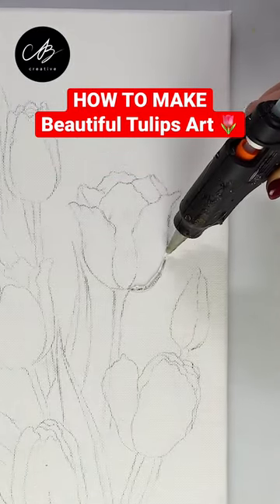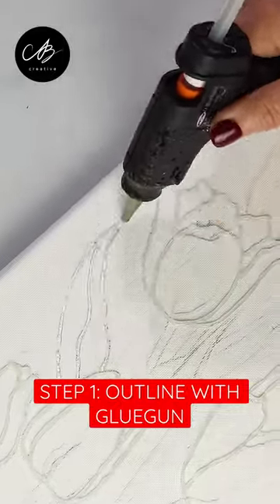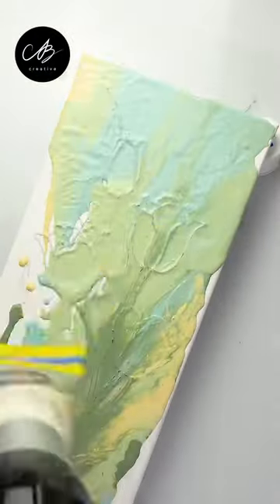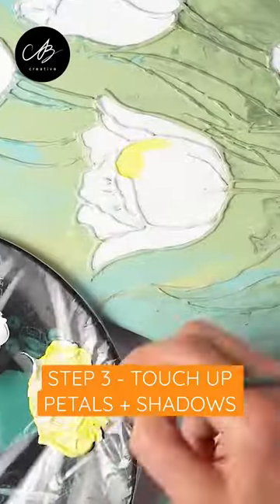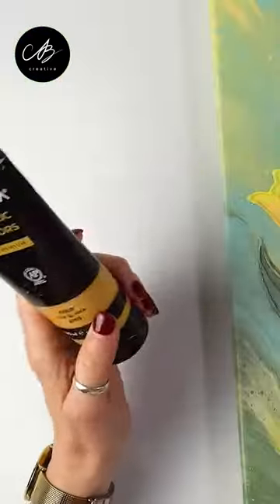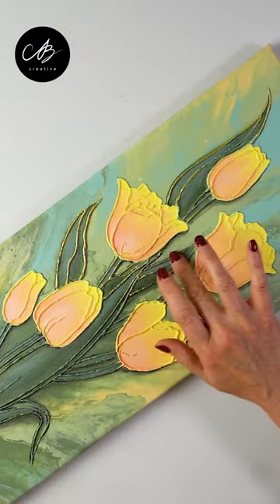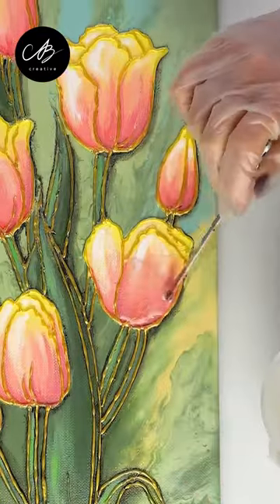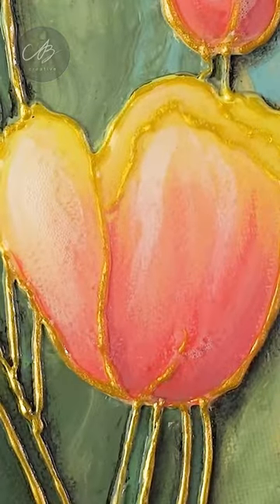Learn to make INCREDIBLE Tulips Art in less than a Minute! | AB Creative